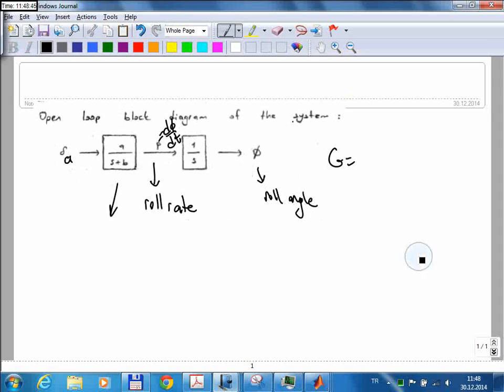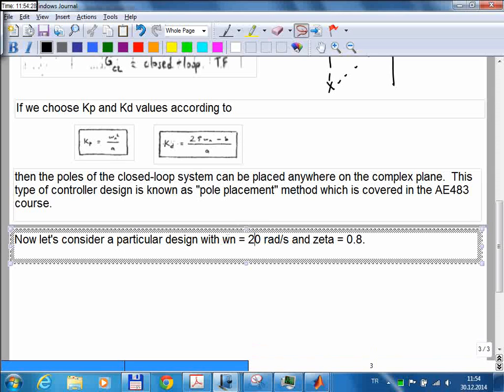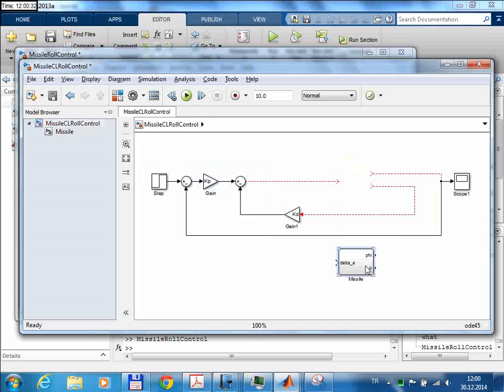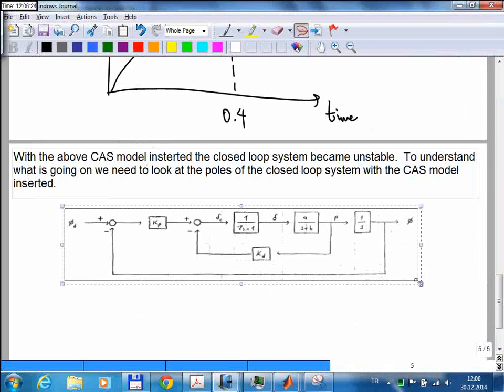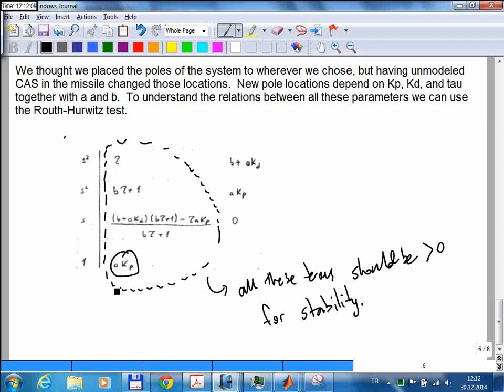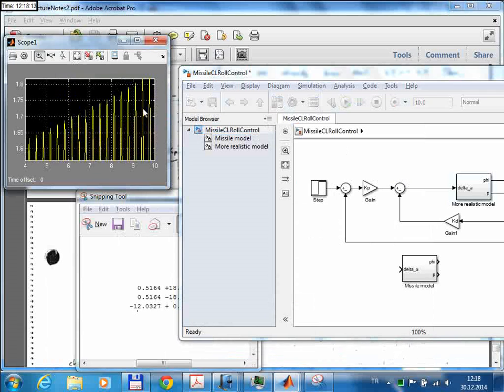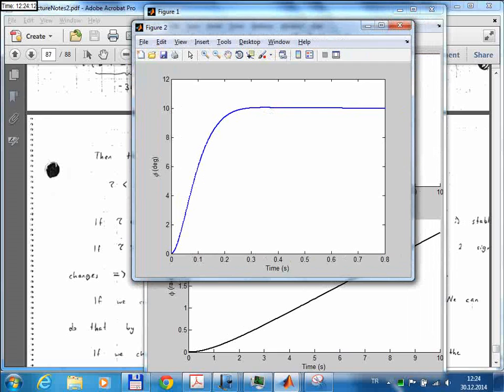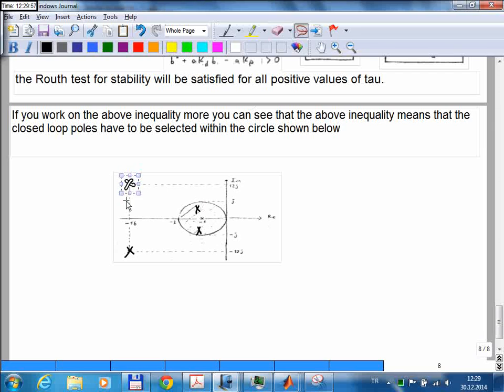AE383 Lecture 38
The last lecture of the course on December 30 at 11:40.  I show analysis of robustness of a roll autopilot design to actuator dynamics through Routh-Hurwitz stability test.  This is a very good example for showing the usefulness of the test in practice